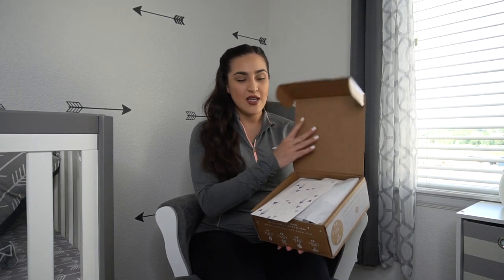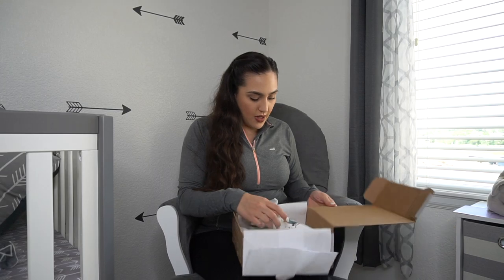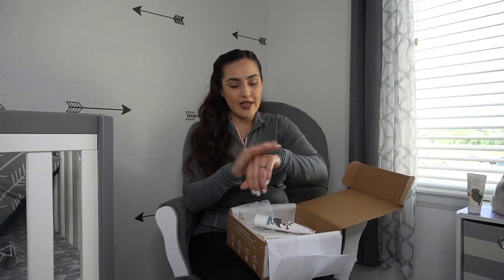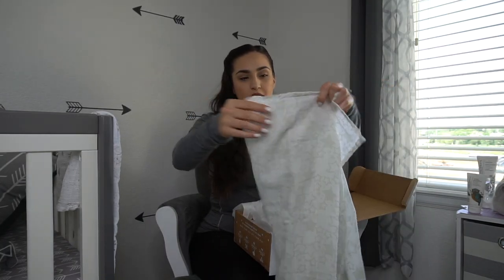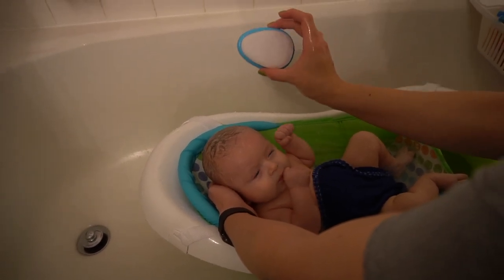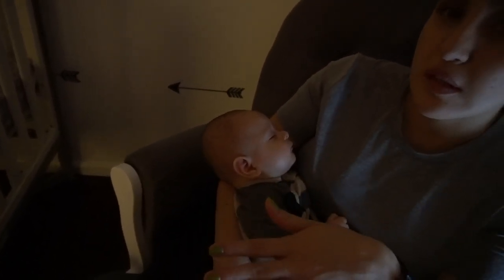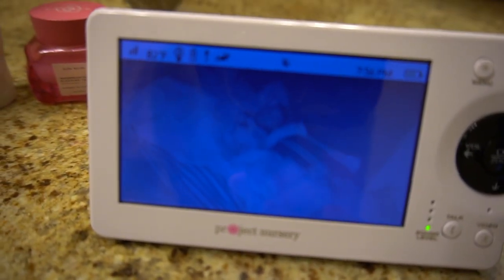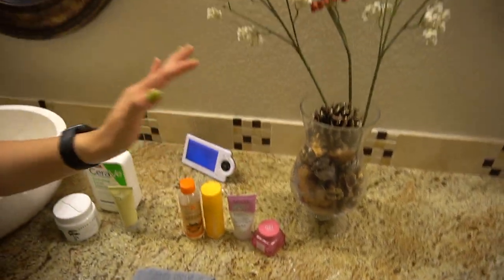UNBOXING NOOBIE NEST | NIGHTTIME ROUTINE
Today I will be unboxing Noobie Nest box (0-3mo first box) from Noobie. And we are also sharing our new nighttime routine now with toddler and baby. Hope you like it!

F O L L O W  U S❤️
Brenda - @b_brendiizz
Jesus - @jesus-93